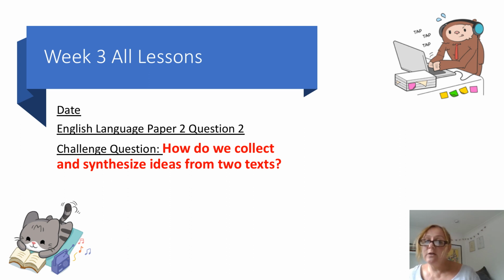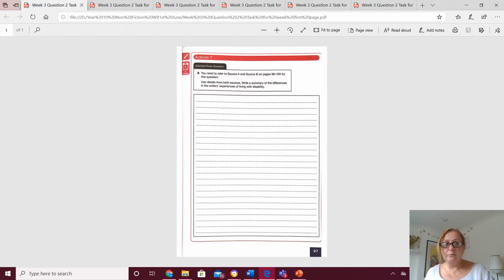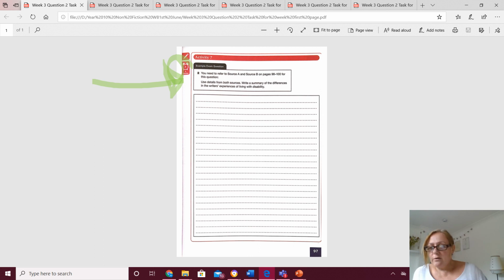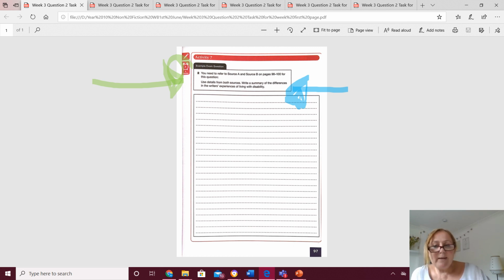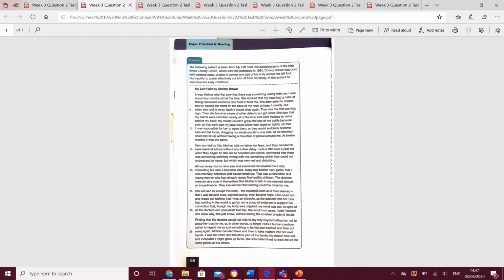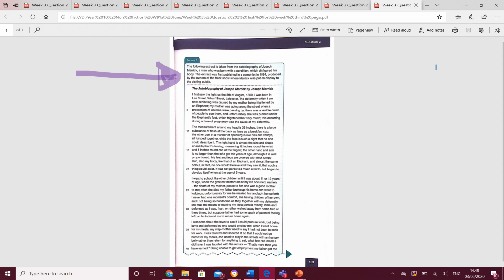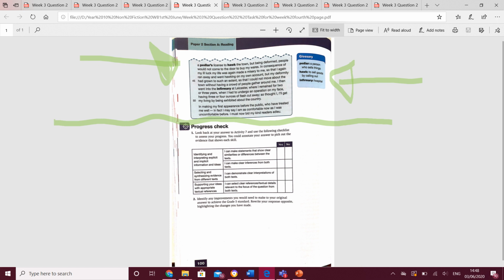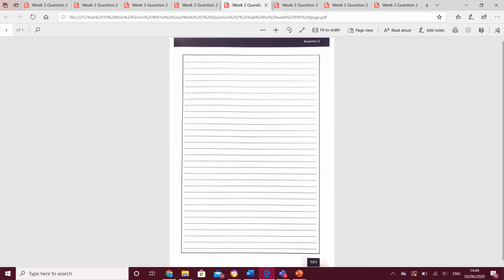English Language - Paper 2 Question 2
A guide to answering Q2 of Paper 2